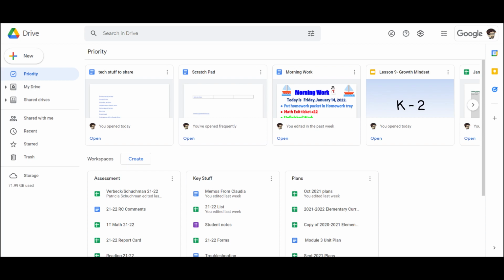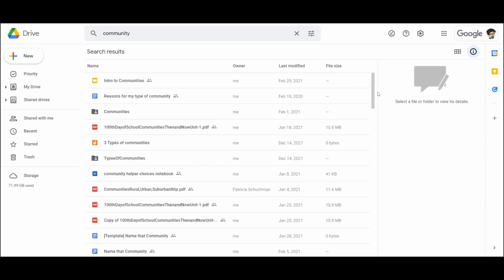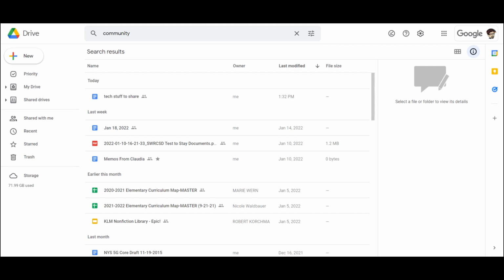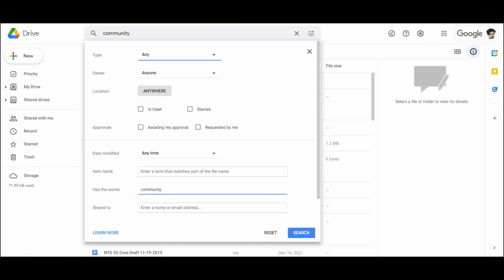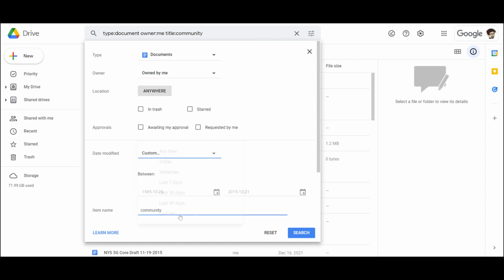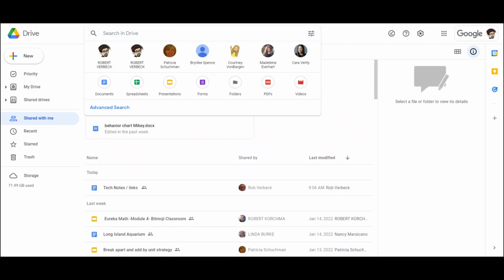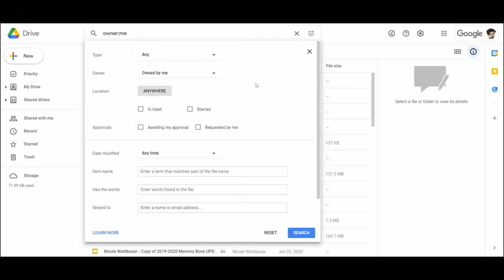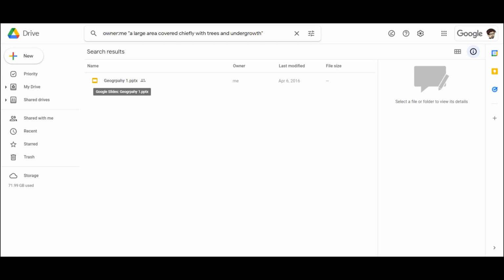Finding Stuff on Google Drive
The search feature on Google Drive can be a little tricky at first.  This video will help you find your documents easily.